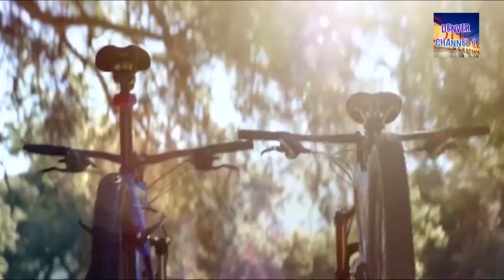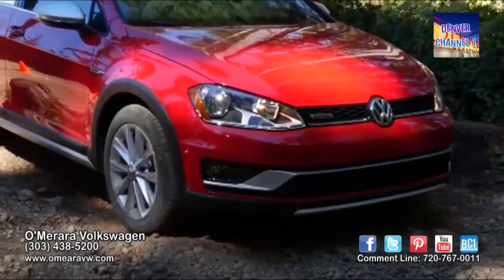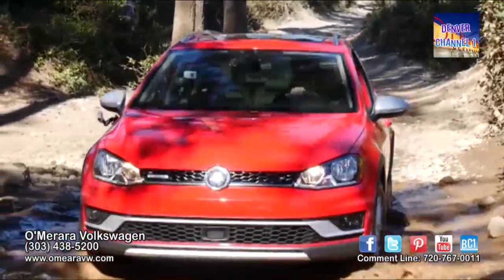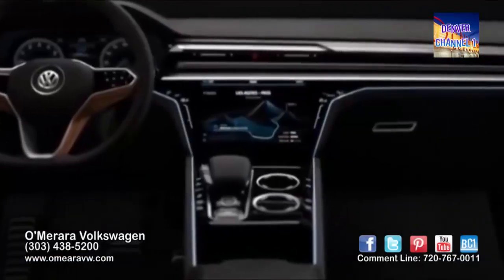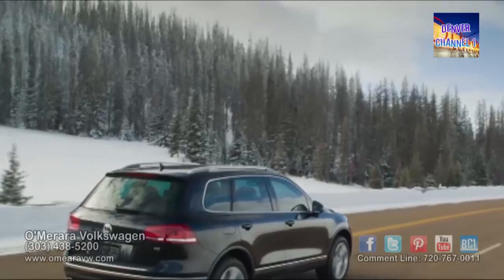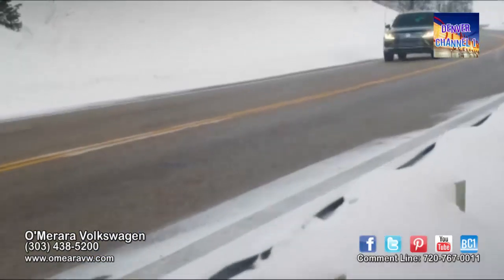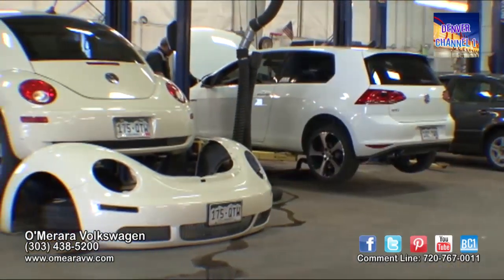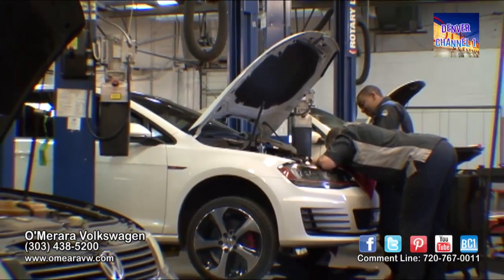O’Meara Volkswagen 2017 Lineup by Jann Scott Denver Channel 1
We visit O’Meara Volkswagen in Thornton, CO for a look at the 2017 Lineup of VW cars and SUV’s. We learn all about the Beetle, Jetta, Golf, Passat, CC, Touareg, Tiguan and some of the upcoming cars that Volkswagen has in store, plus we check out the Service area which is one of the largest in the State dedicated and certified for VW owners.